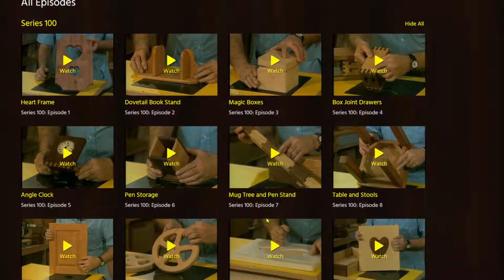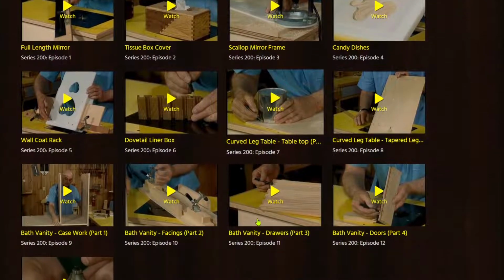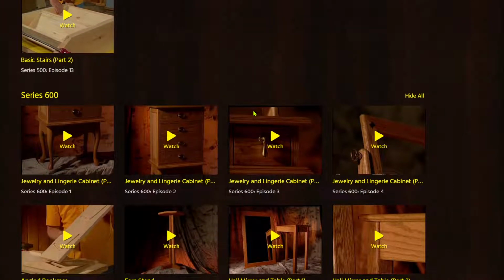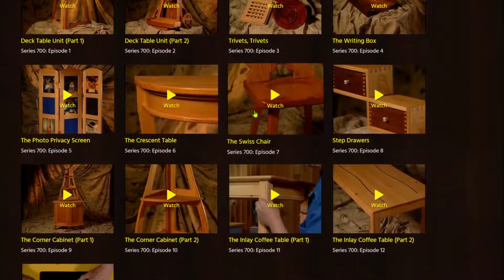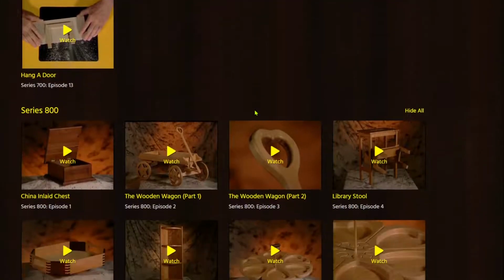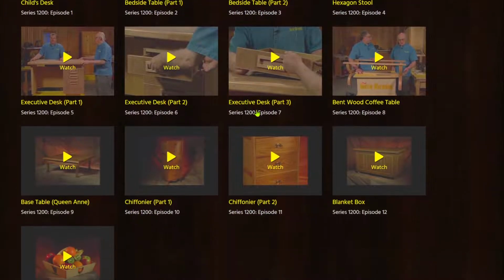Preview of the Router Workshop Streaming Service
Rick walks you through the streaming service of the 183 episodes that are launching in November 2022. Just in time for Christmas, keep you posted.